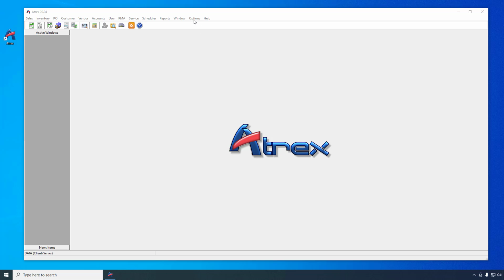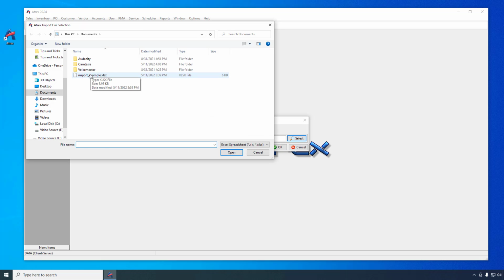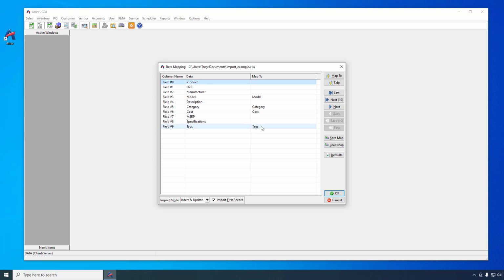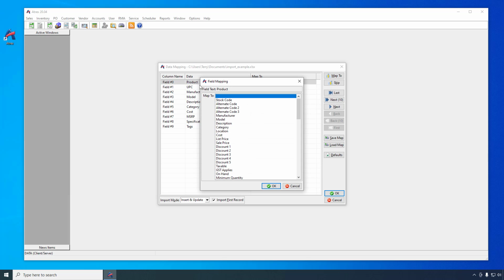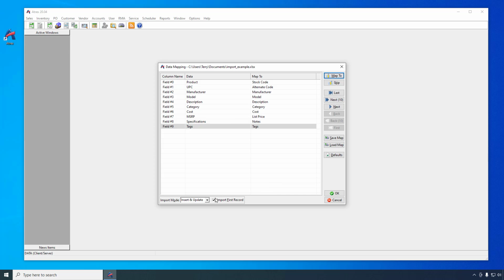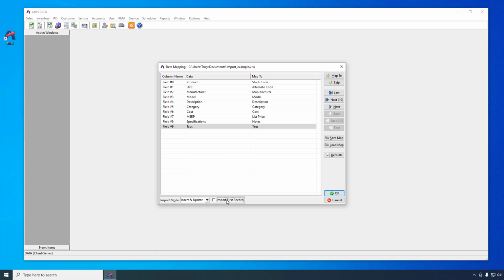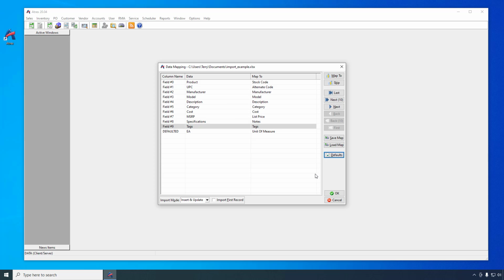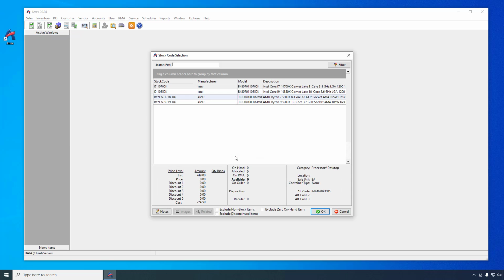Atrex Data Import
How to import data into Atrex.

Table of Contents:

00:00 - Introduction
00:10 - Intro
00:39 - Selecting a Data Source
01:23 - Data Mapping
03:05 - Import Options
03:49 - Default Values
04:21 - Saving and Loading Maps
04:40 - Running the Import
05:02 - Make a Backup